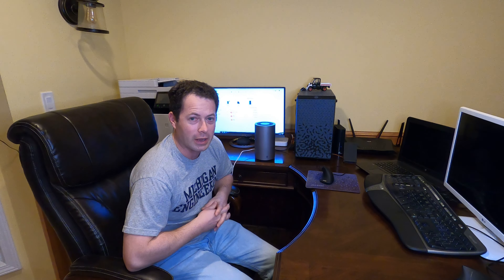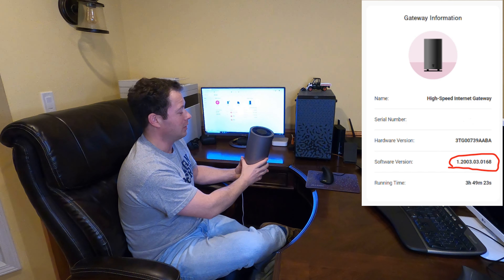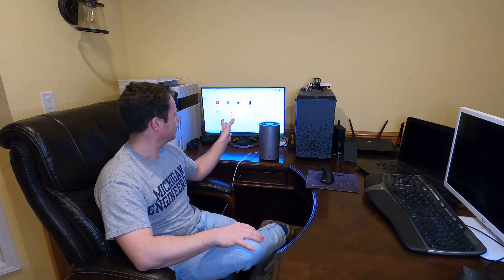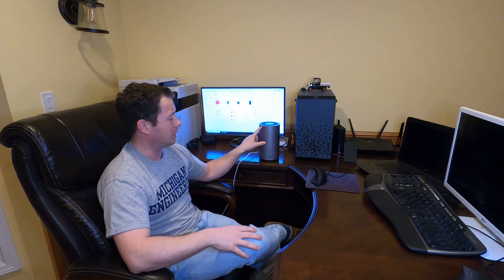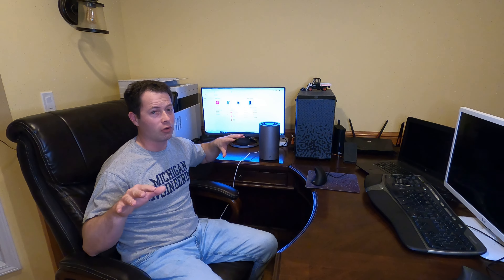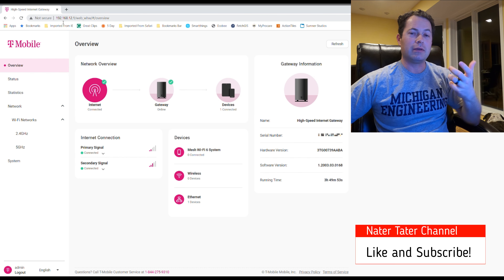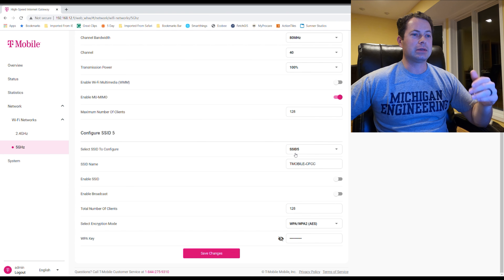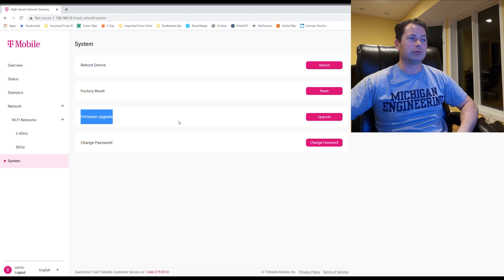✅ Tips & Tricks! T-Mobile 5G Home Internet Gateway - Disable Wifi, Force Firmware Update, etc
Tips and Tricks of the 5G T-Mobile Home Internet gateway.  Turning off wifi and using a mesh wifi network, force a firmware update, rebooting/reseting your gateway, etc.  T-Mobile is just now rolling out 5G service and their software on these gateways (and their home internet phone app) are a bit buggy but I have faith they will continue to improve it.  Right now it is a great option for those with no other reliable FAST internet.  I have had AT&T DSL that gets about 25mbs down and 6mbs second up and I'll say its been rock steady the past several years.

If you have cable, fiber or 50+ mbs DSL you are probably better off sticking with that for a while until T-Mobile and others get the 5G fixed wireless fully setup and kinks worked out.  This is much cheaper and potentially faster than Starlink especially for upload but Starlink covers (will cover...) all the REALLY rural places.